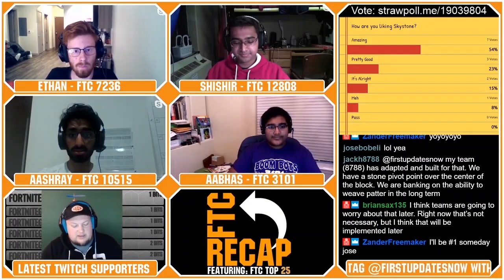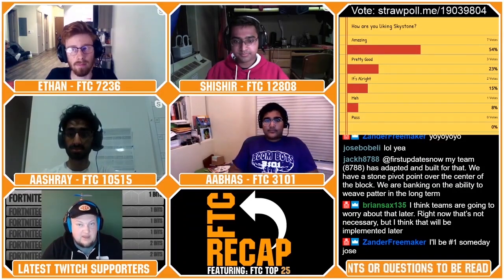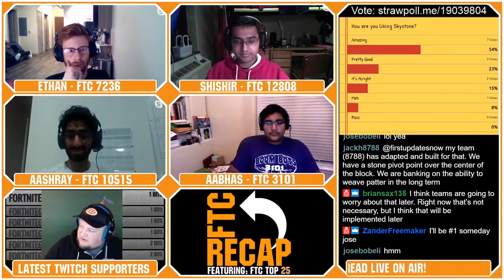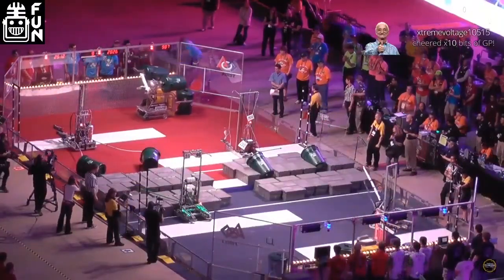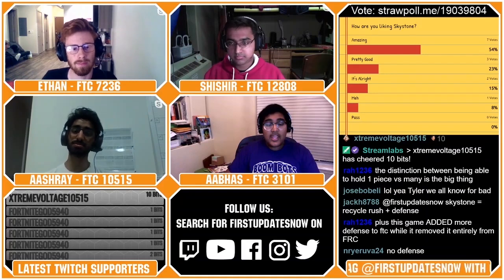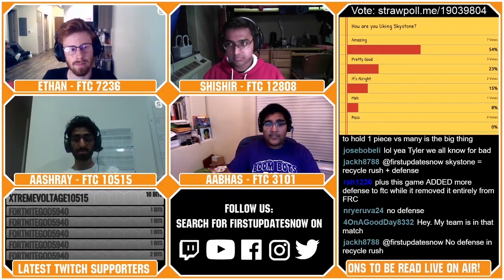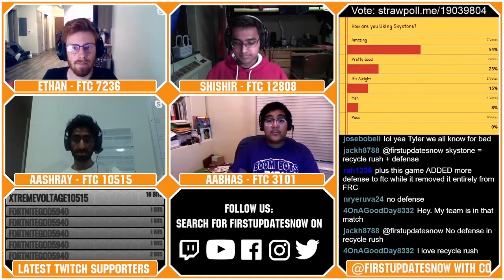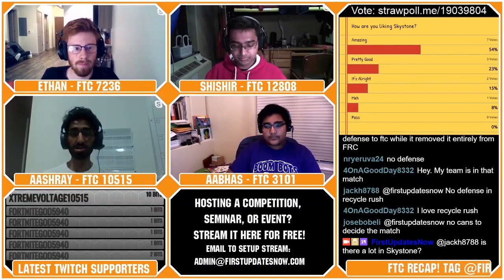Is Skystone FTC Recycle Rush - FTC Recap - First Updates Now